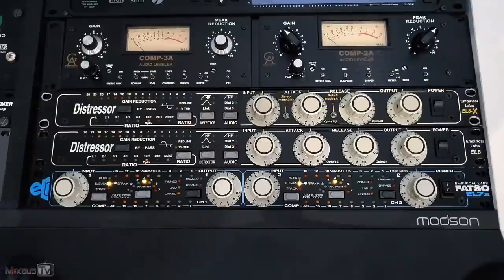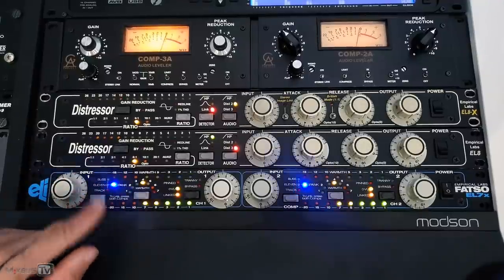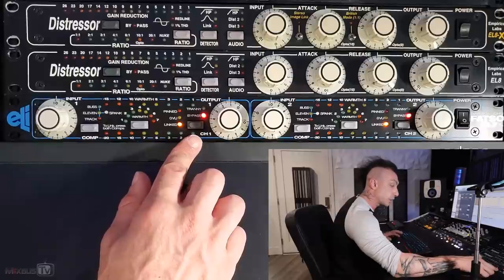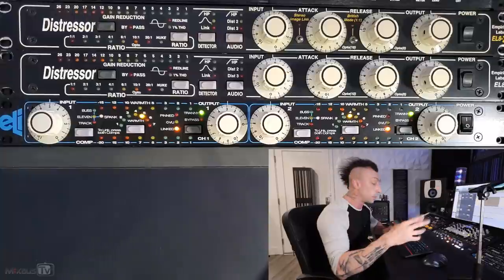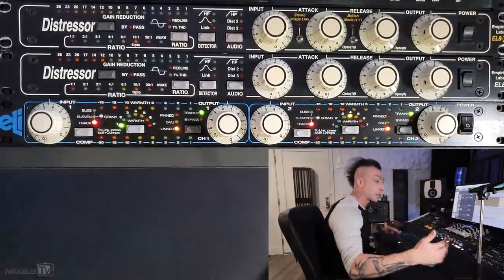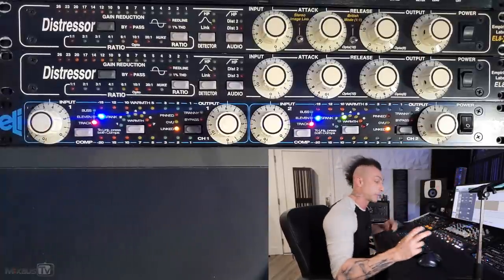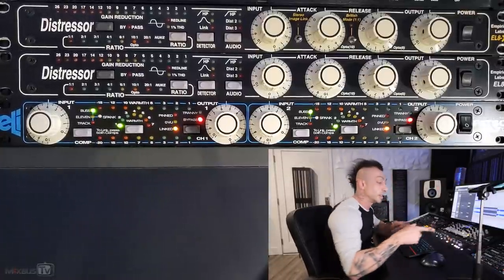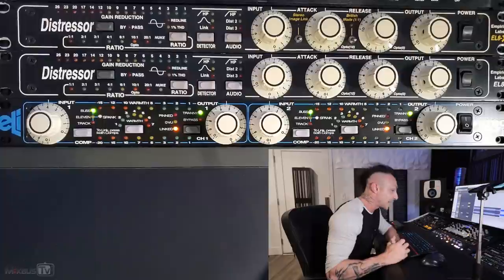The FATTEST Analog Saturator: NEW FATSO EL7X (Hardware) MixbusTv in Depth Demo Review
Can't affort the HW? Try this cool Saturator